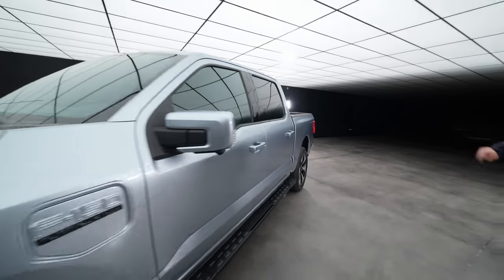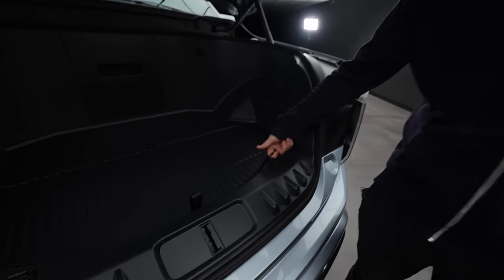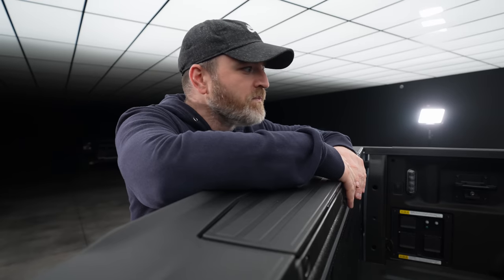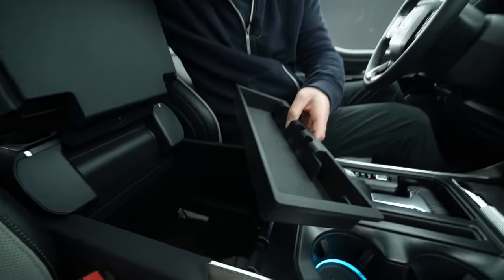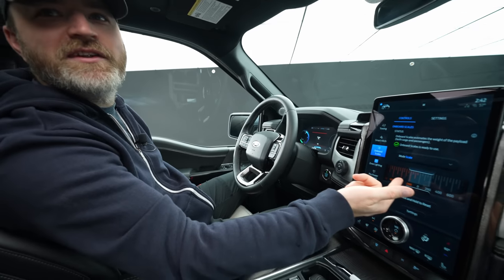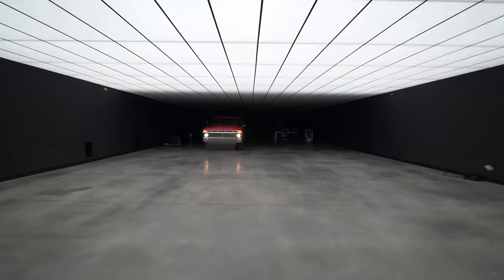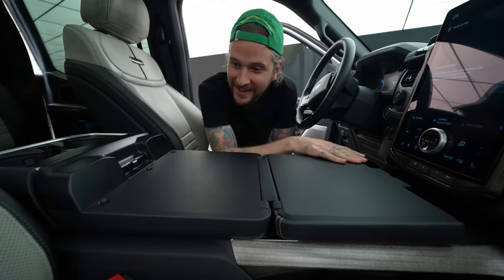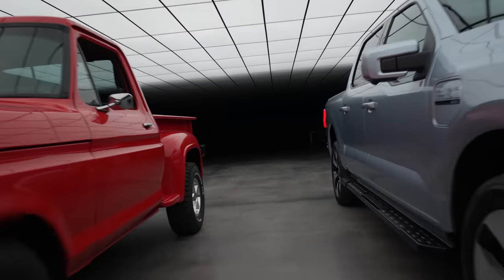Ford F-150 Lightning Electric Just Changed the Game ft. Peter McKinnon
The Ford F-150 Lightning Electric truck is definitely an F-150.